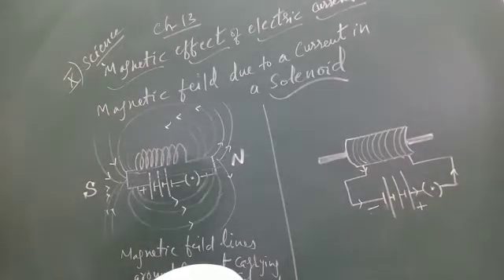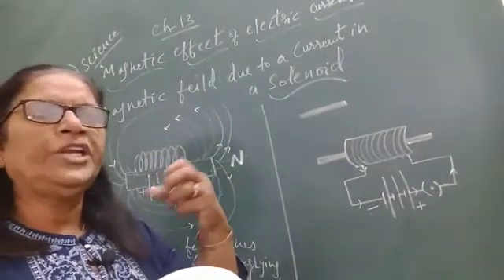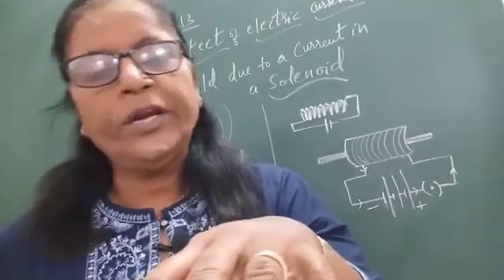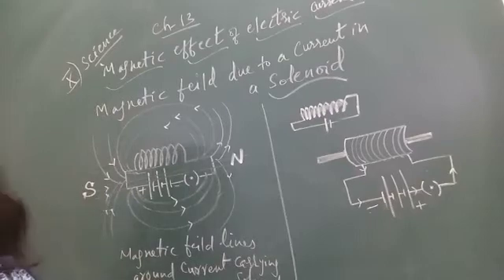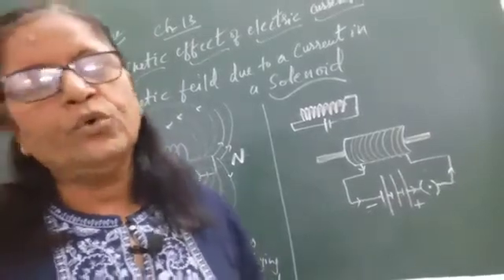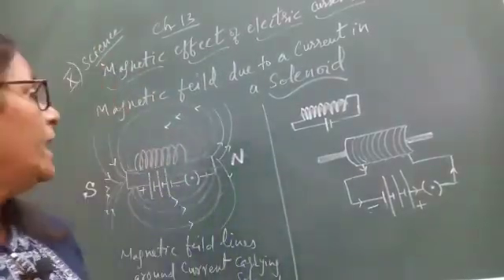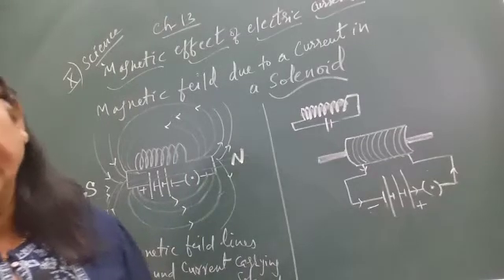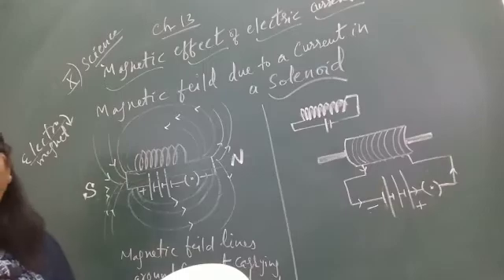std 10 Science ch no 13 Megnetic effect of electric current